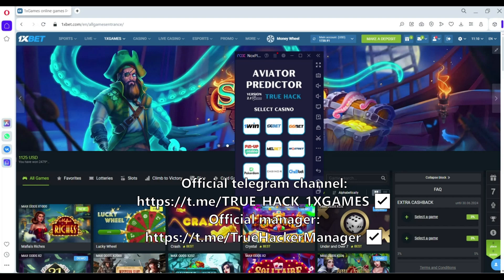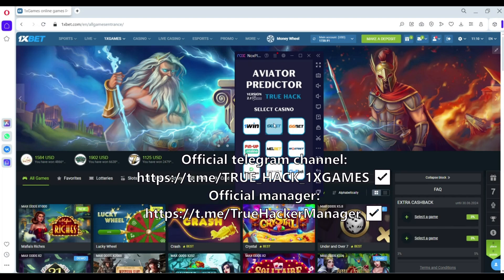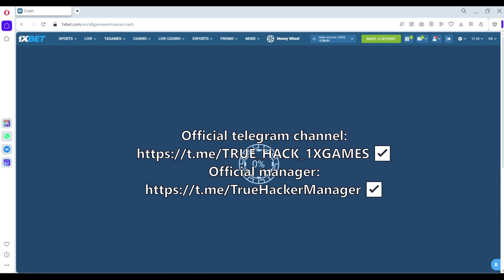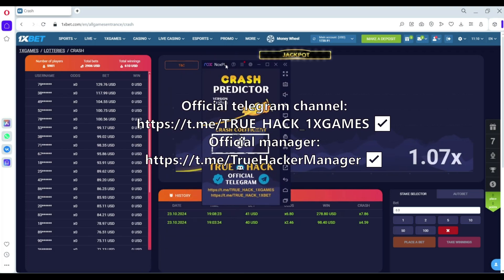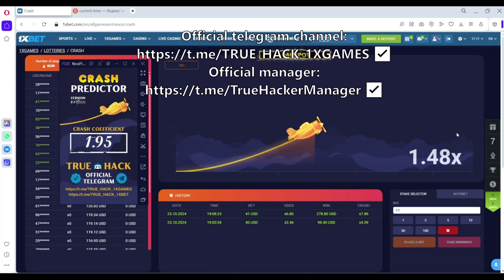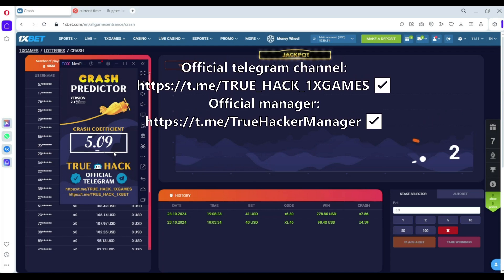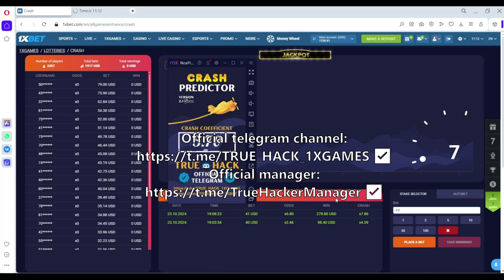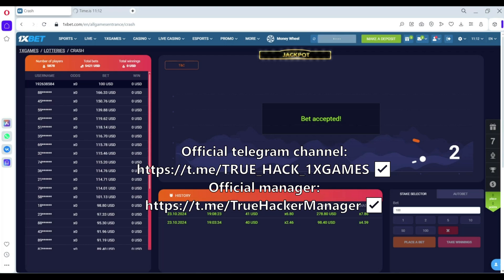Unlocking the Secrets of 1xbet Crash: My Winning Strategy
Forget guessing and start winning big with the “Crash Predictor”! This incredible AI-powered tool analyzes past game data and gives you an edge in your bets. Think of it as a cheat code for the 1xbet crash game. 🤯 You’ll be surprised by its accuracy!